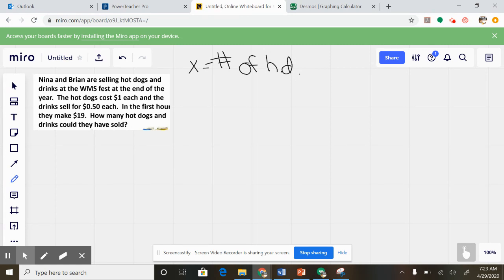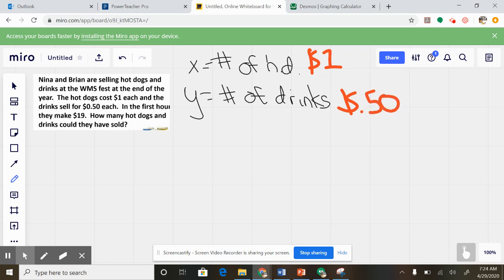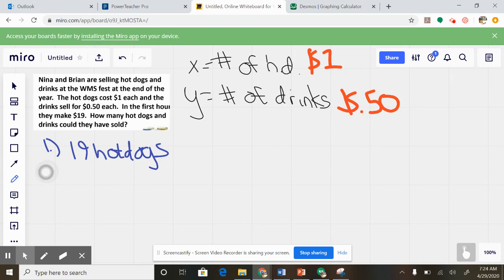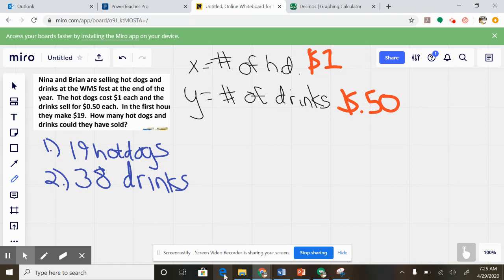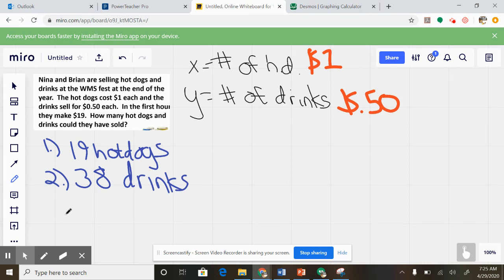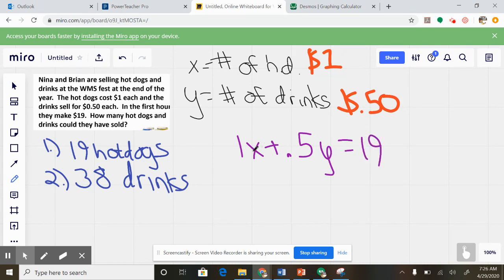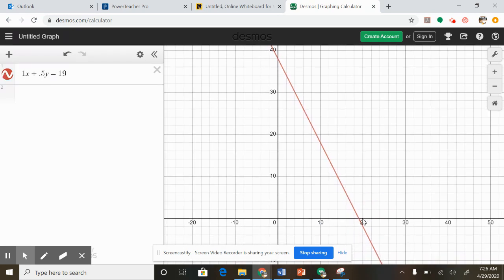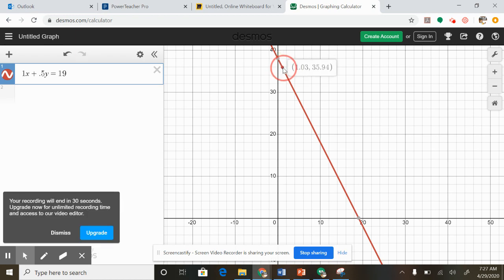hot dog answer key part 1